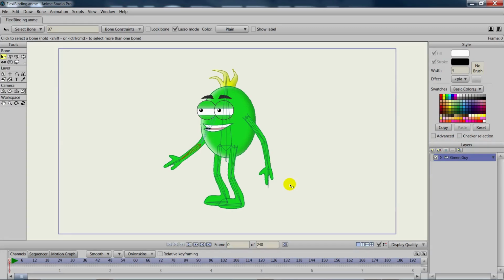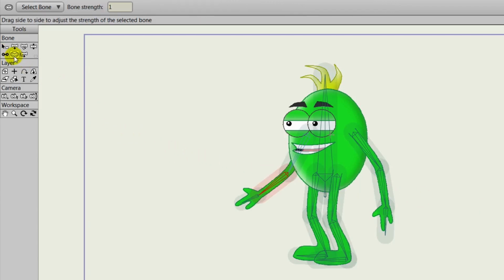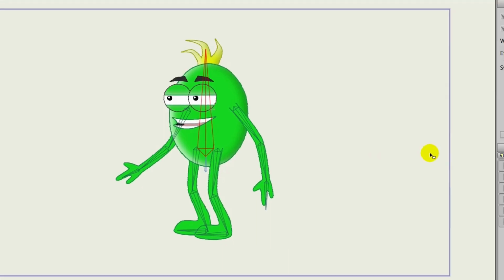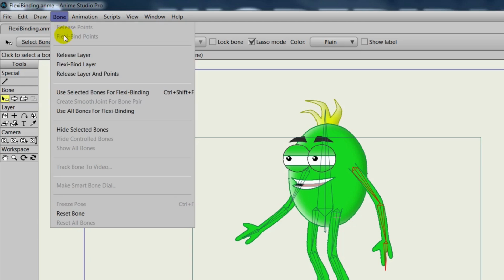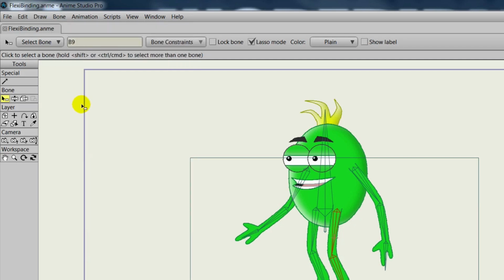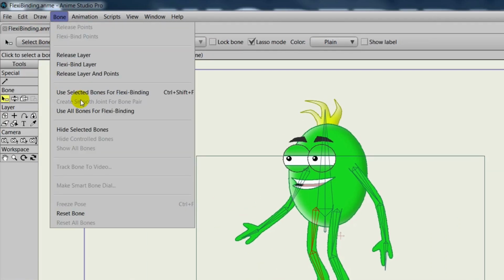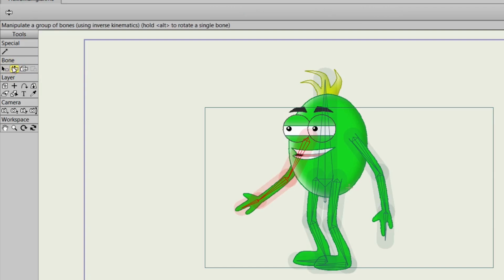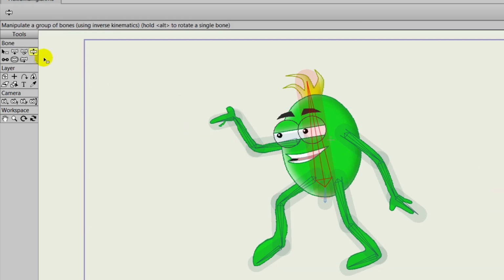Anime Studio 10 - Pro - Flexi Binding - Tutorial